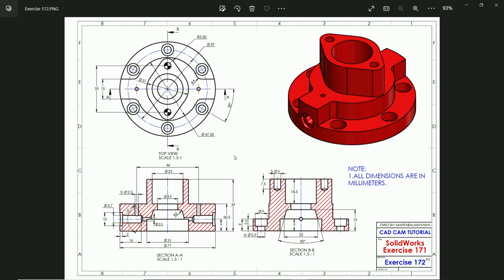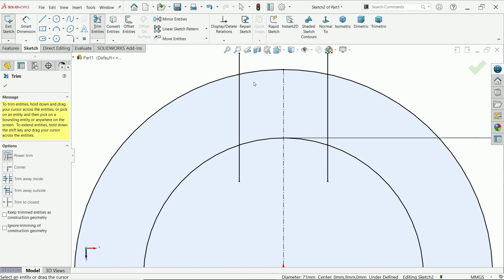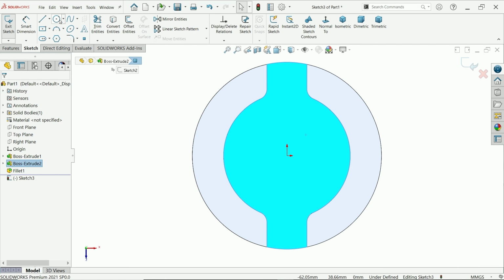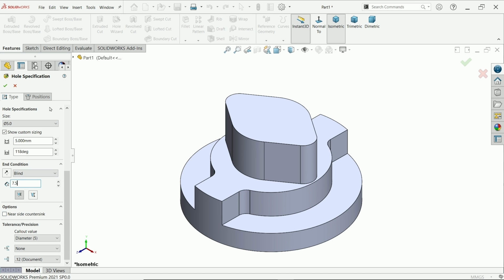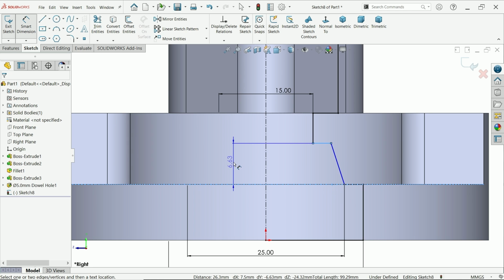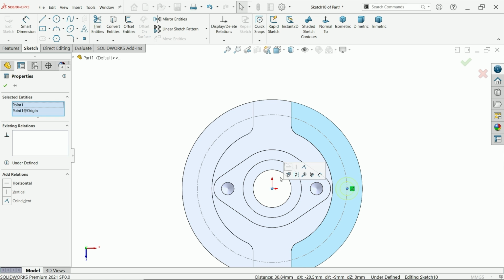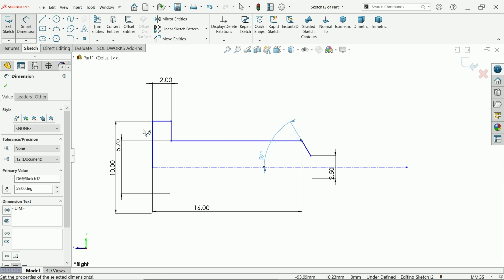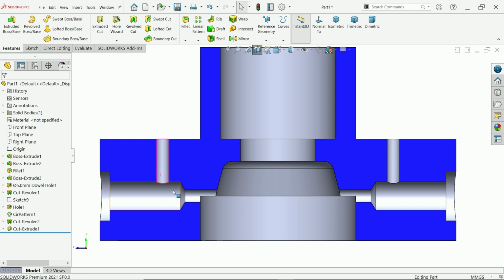SolidWorks Tutorial for Beginners Exercise 235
1.EXTRUDED BOSS/BASE
2.EXTRUDED CUT
3.FILLET
4.CIRCULAR PATTERN
5.REVOLVED CUT
6.HOLE WIZARD-SIMPLE HOLE
7.APPLY MATERIAL
8.APPLY APPEARANCE